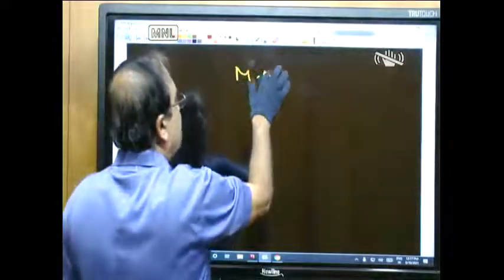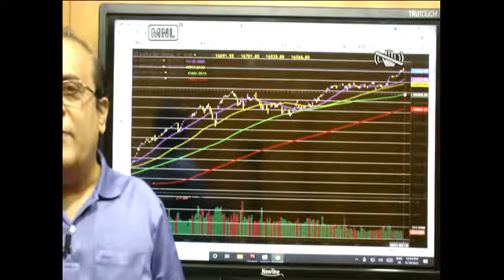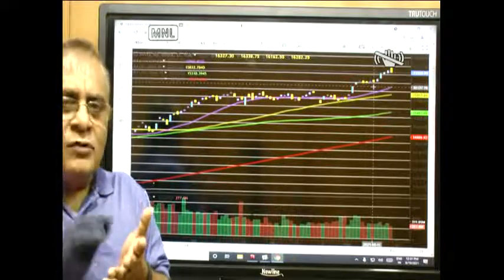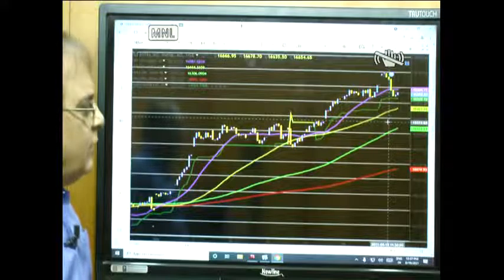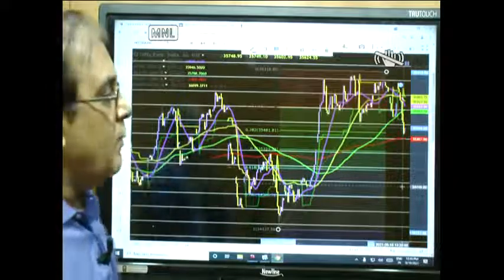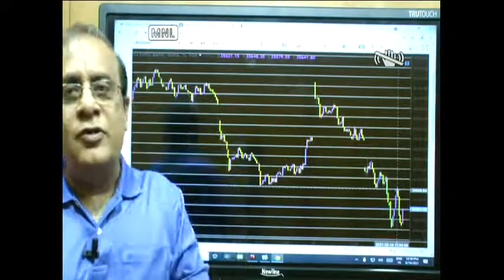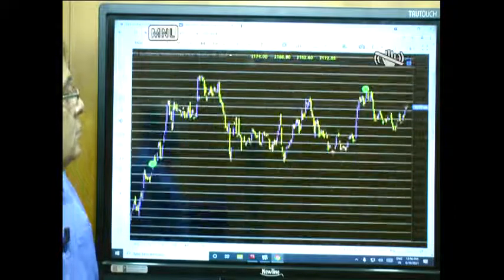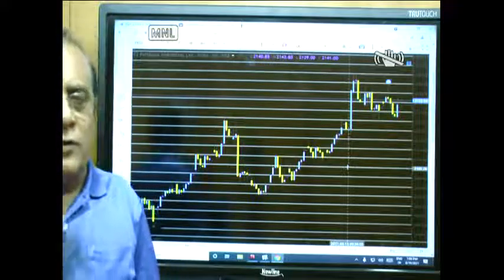Investment vs Trading - English